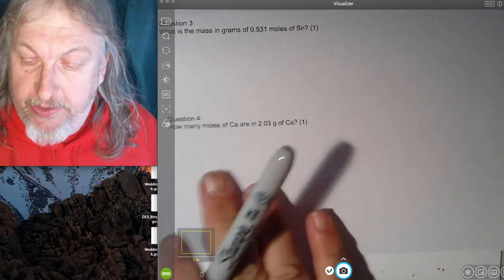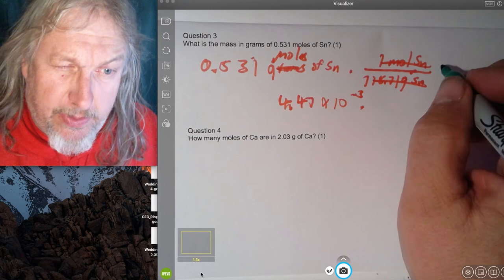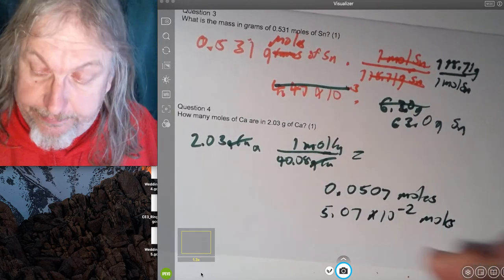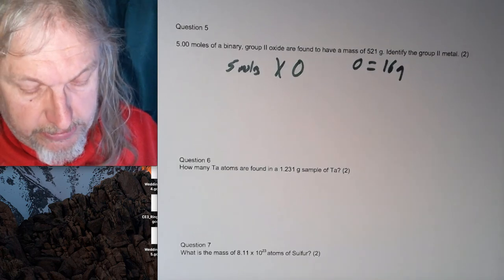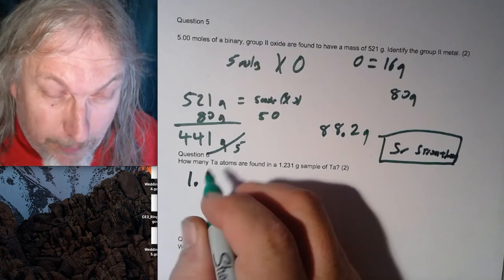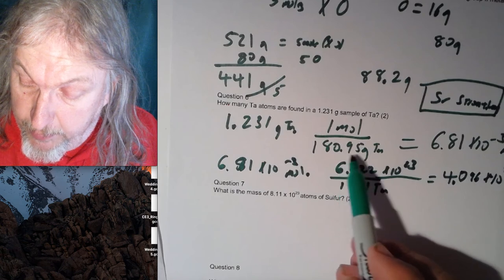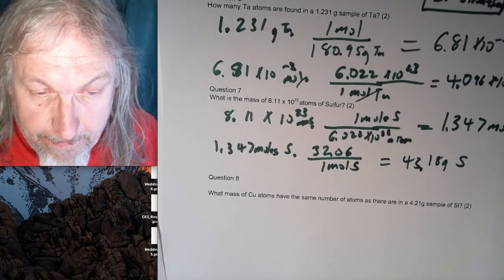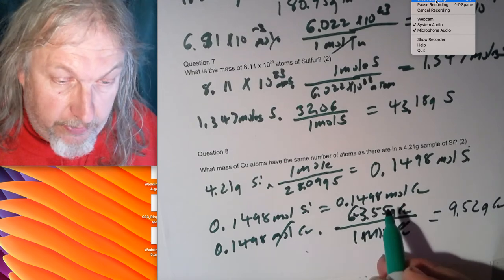Worksheet 4s problems 3 8